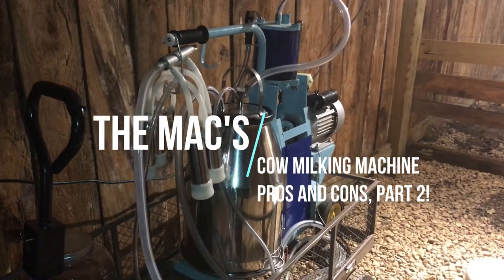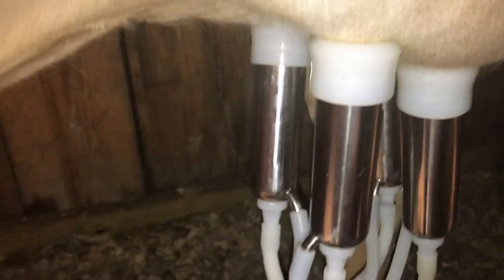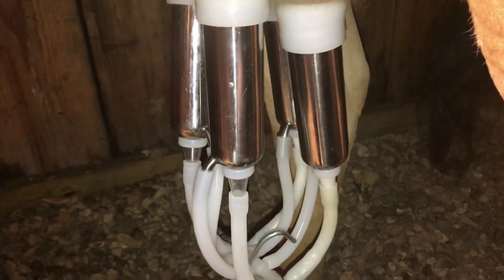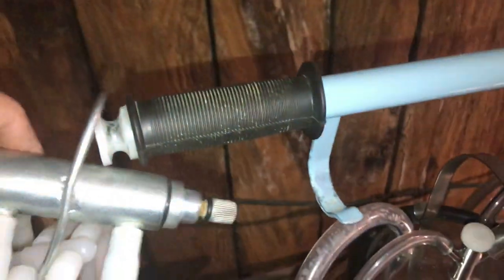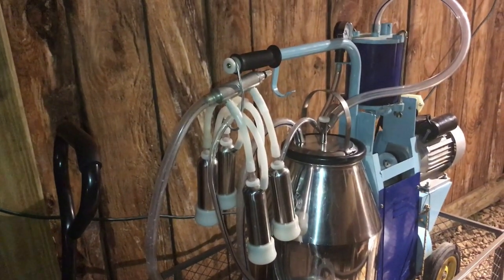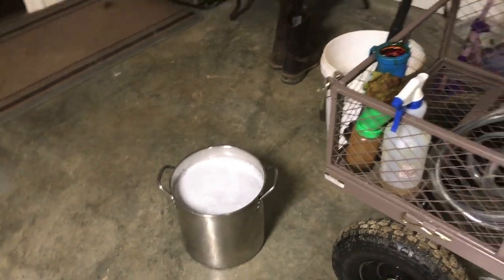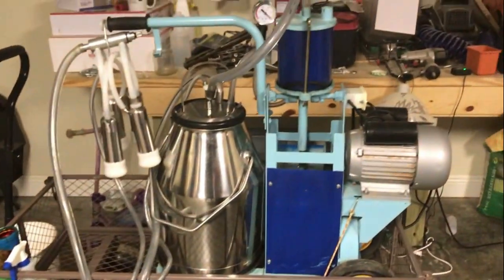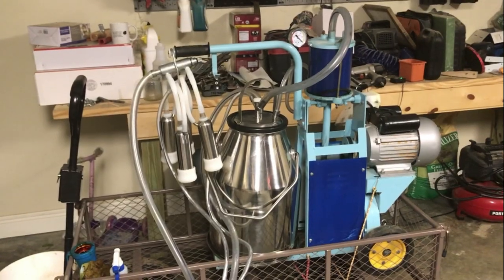AMAZON Cow Milking Machine Review!! Part 2 | PROS and CONS IS It Worth IT?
Amazon Cow Milking Machine Small Farm Family Milk Cow

Hey y’all!   We are glad you stopped in and thank you for watching us as we are on our journey to self sustainable living, being good stewards with the things God has given us, and enjoying the satisfaction of the life we have chosen to live.

Here is a link to our amazon store (NO EXTRA COST TO YOU!!) of some of the items we use around the farm including this milk machine and other dairy items

And